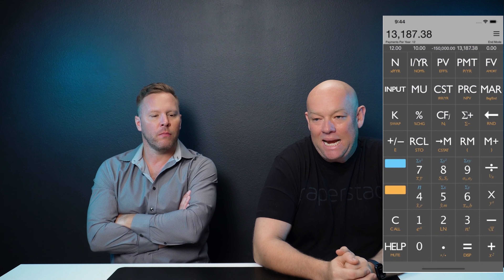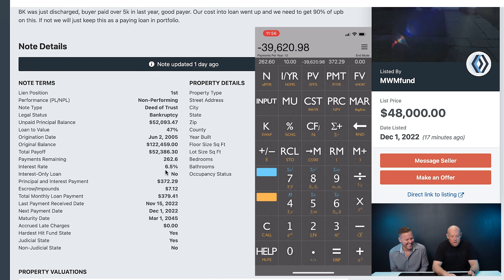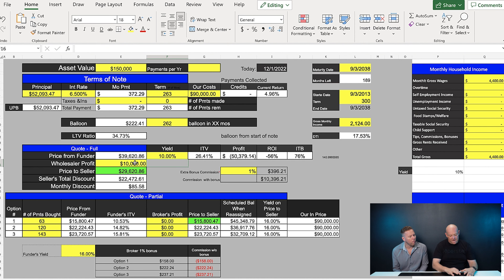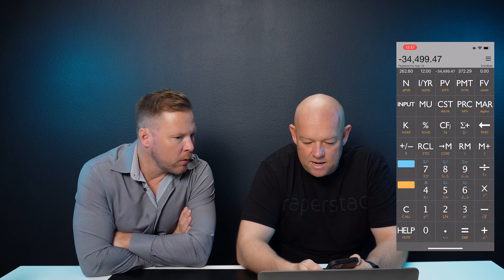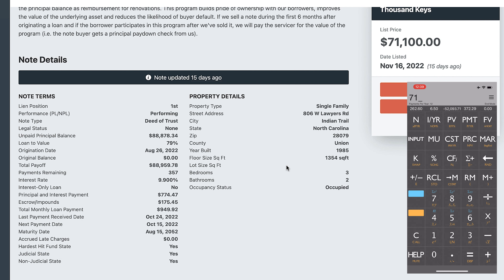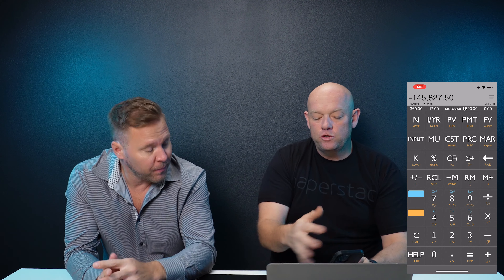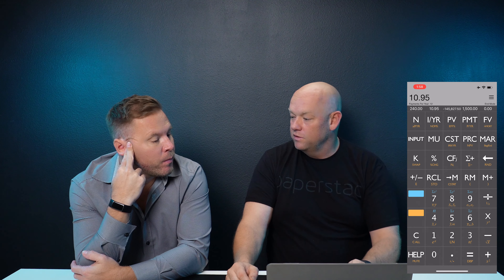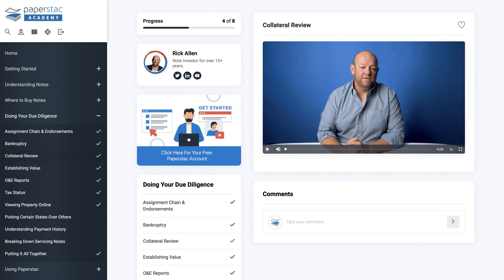Using Financial Calculators to Purchase Mortgage Notes Correctly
Get ready to up your note investing game! In this episode, we show you how to use the 10bii calculator and an excel spreadsheet created by Rick to determine your ideal price to offer to a seller of a mortgage note. Rick removes all emotion from the bid and focuses solely on his desired yield.

Making bids in this manner shows the note seller that you are a professional who understands how to price notes correctly.

In other words, using note investing tools such as the 10bii calculator helps make you an educated buyer.

Follow along with us in this 10bii calculator training in note investing.

Learn how to use this calculator when buying mortgage notes.

And just in case you didn't catch everything in our first example, Rick goes through a second example using the calculator just for Brett!

And anyone else who wants a little more practice with it. In the second example, Rick shows you how to use the calculator when buying performing notes.

Follow along with these examples to get the most out of this episode’s note-investing training.  Learn how to use a calculator in note investing in order to bid on mortgage notes correctly.

You DON'T want to miss this episode - this may be the most important video you'll watch on how to properly conduct business as a note investor and be taken seriously by other note investors.

What's Covered In This Episode:👇

00:00 Intro
02:27 Note Investing With The Financial Calculator
03:17 Using The 10bii Calculator For Note Investing
07:15 Useful Calculations For Note Investors
11:03 Using Calculators To Buy Performing Notes
13:02 Owner Financing Calculations
16:25 Note Investing Tools For Buying Mortgage Notes
18:21 Learn Note Investing With Paperstac Academy

Let’s Connect 🤝

🔈: SPEAKERS:  Rick Allen & Brett Burky